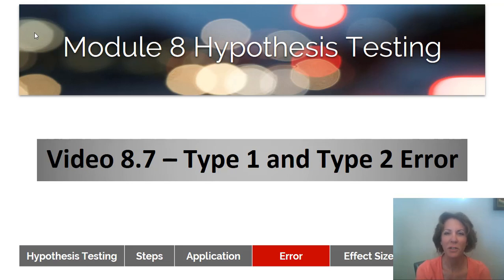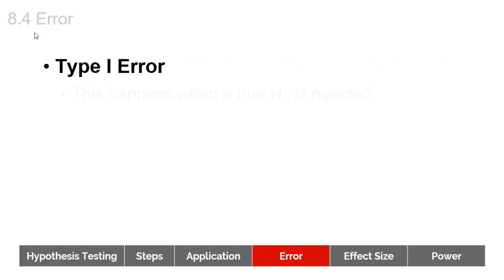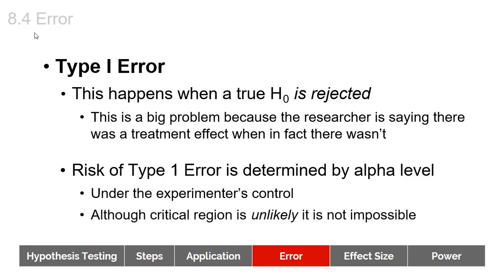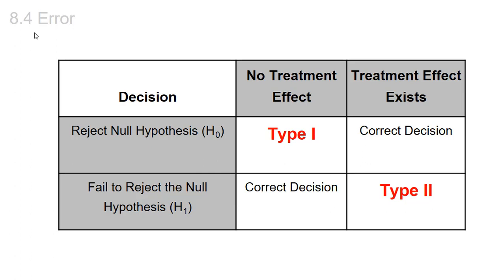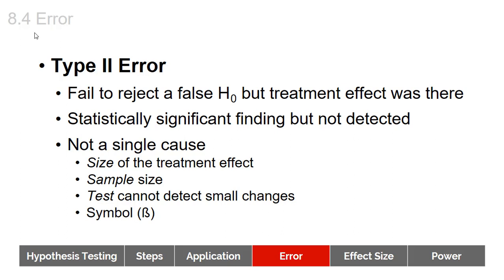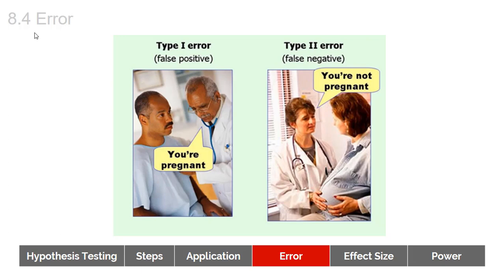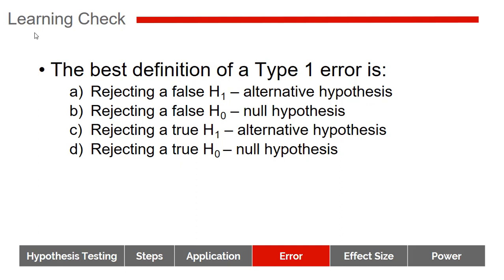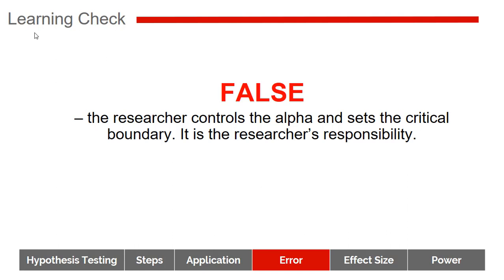PSY 230 Video 8.7: Type 1 and Type 2 Error